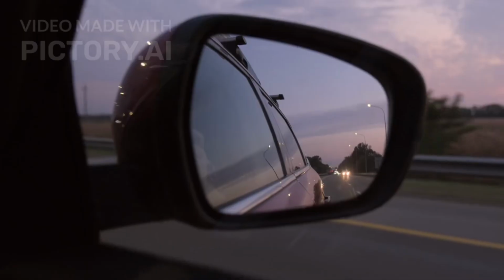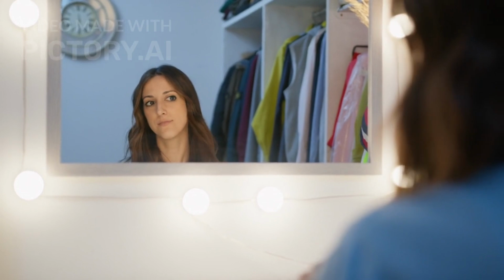How We See Things – Light, Mirrors & Shadows |Explained with Real-Life ExamplesLightAndReflection🧪🔭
Have you ever wondered how we see things around us? Why do mirrors reflect images? Or how shadows form when we stand under the Sun?
In this video, we explore the fascinating world of Light, Reflection, and Shadows using real-life, everyday examples. This Class 6 science chapter is made easy and fun, with clear explanations and simple logic that you can observe around you.

Reflection of light with examples

How mirrors and smooth surfaces reflect light

How shadows are formed

Types of materials: opaque, transparent, translucent

Shadow experiments and real-world uses

Daily life examples of reflection and shadows

This video is perfect for NCERT Class 6 students, science beginners, and curious minds who want to understand the world better.